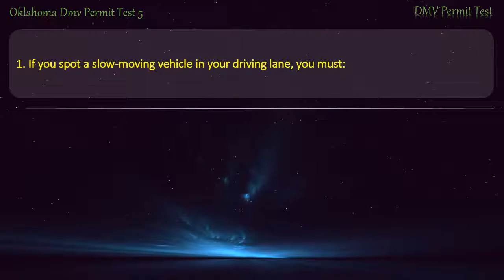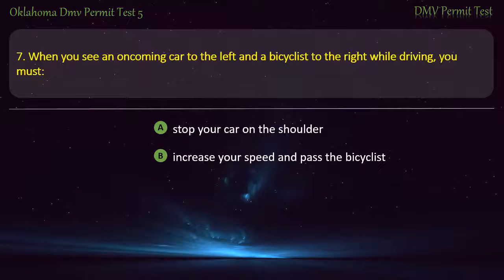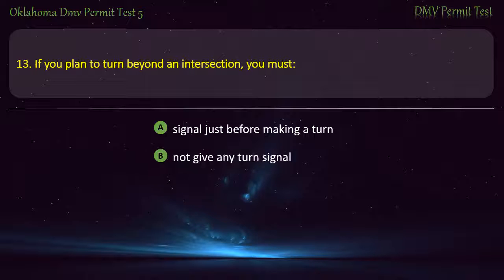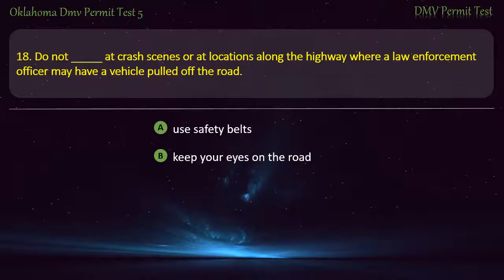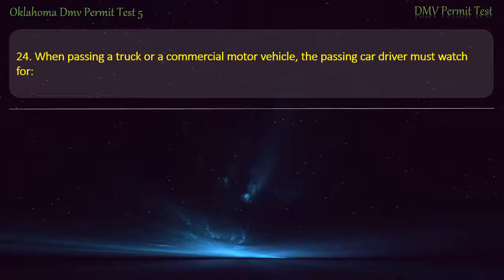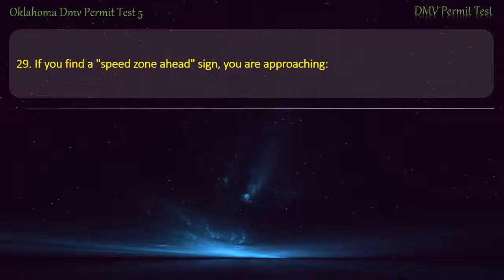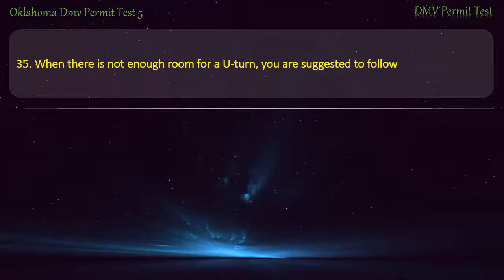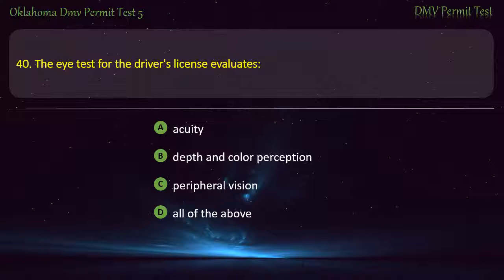Oklahoma DMV Permit Test 5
Hope that our practice tests will help you well prepare for the written test. Keep practicing with us, you'll get your license soon ;-)